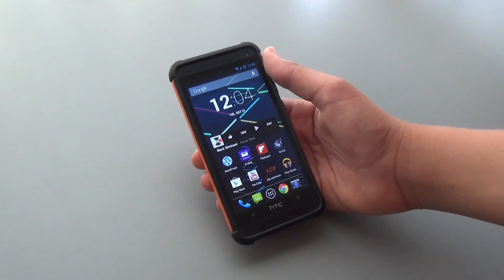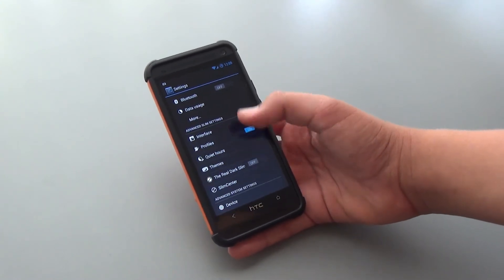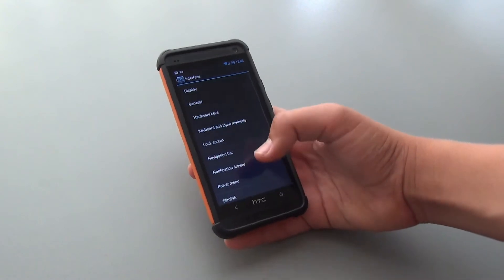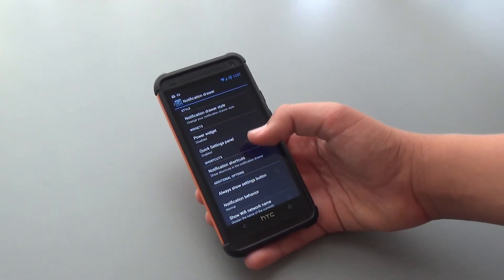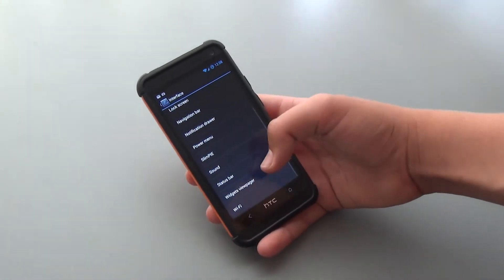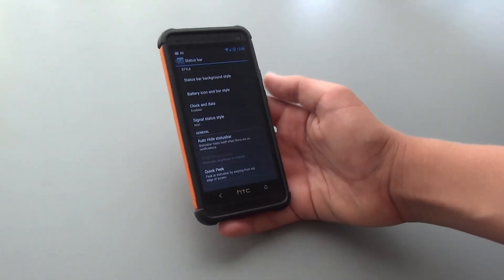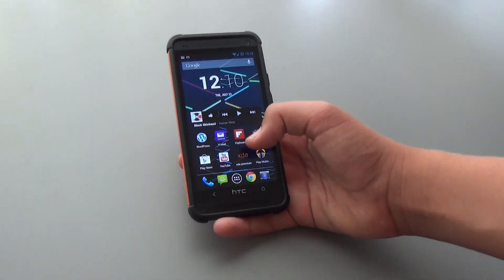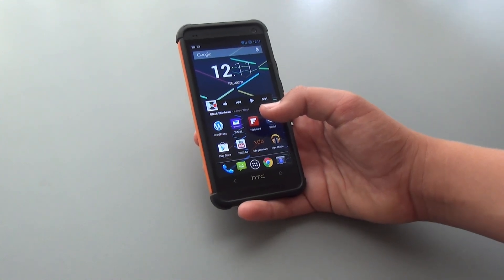Slim Bean (Stable) Rom for HTC One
In this video I will be showing you the stable version of the Slim Bean Rom for your HTC One. This is a great rom if you are looking for stock android, great stability, and a lot of awesome features. I hope you enjoyed the video.